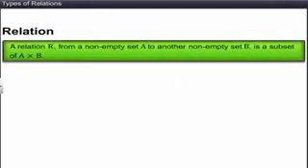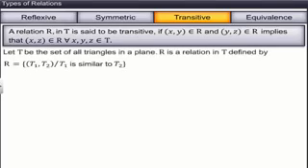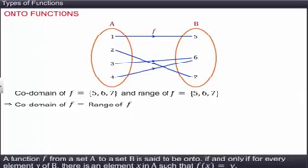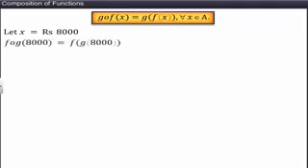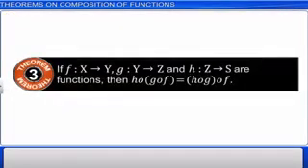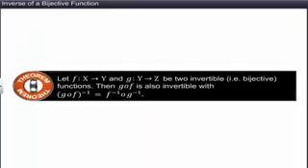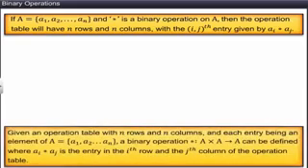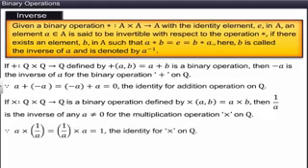Relation and function- full chapter in short